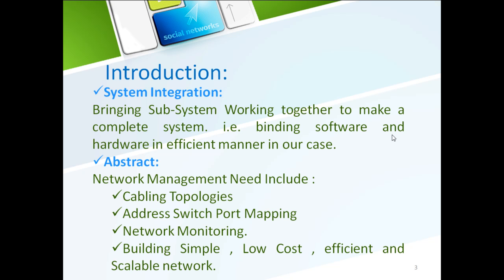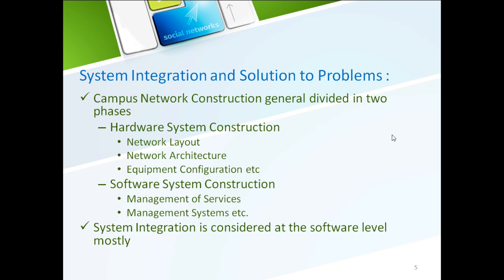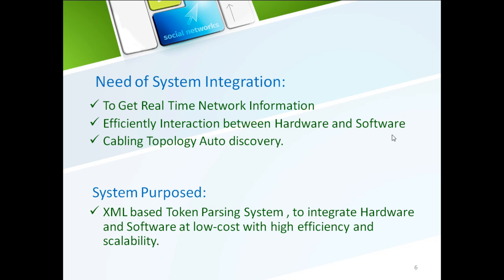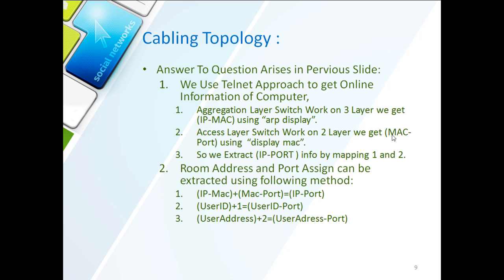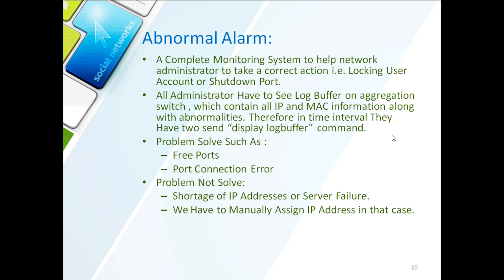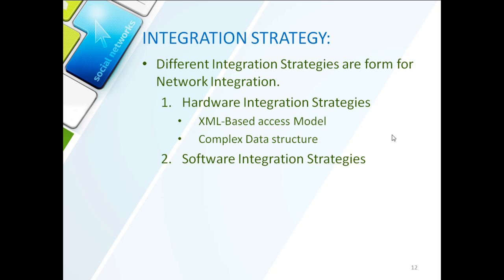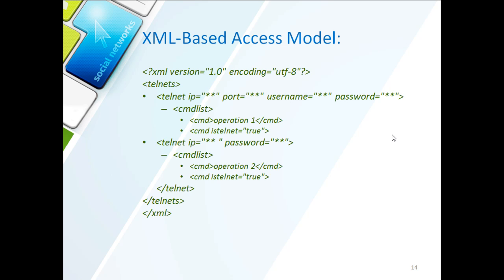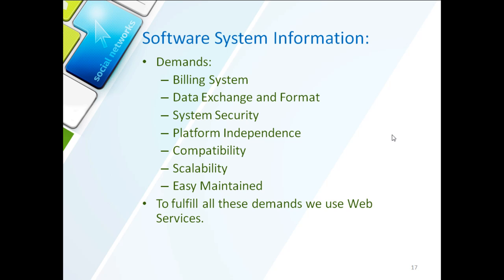The Application of System Integration in the Campus Network Management.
Student Name: Mohammad Ali Abbas (BSIT F13 MM010)
Submited to : Sir Shafaan Khaliq